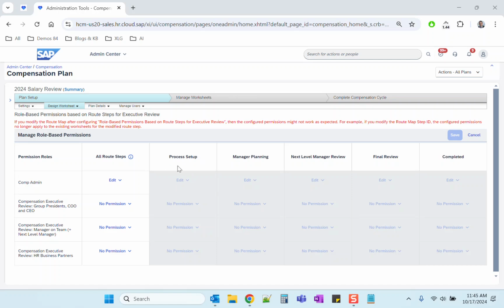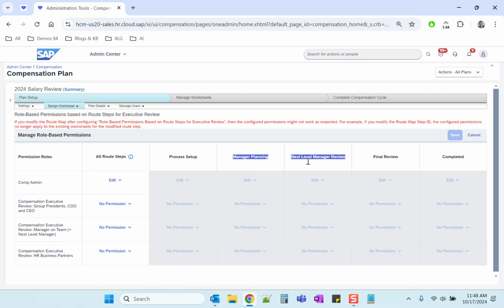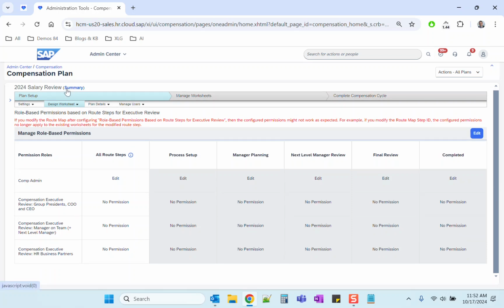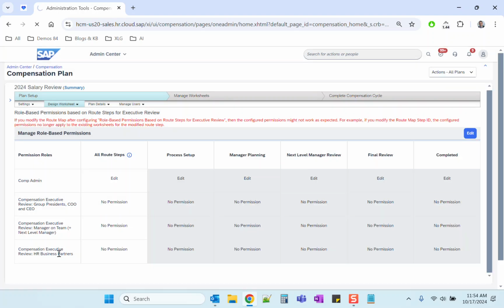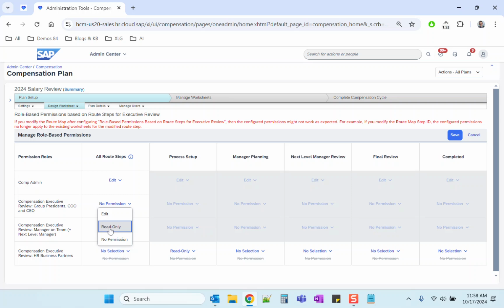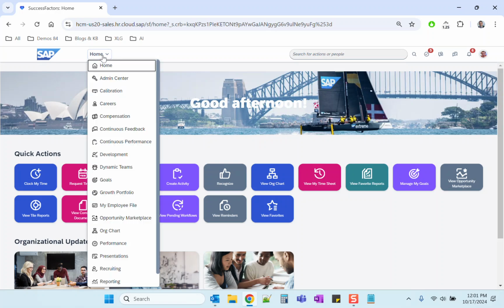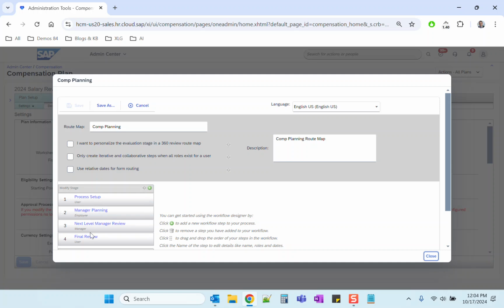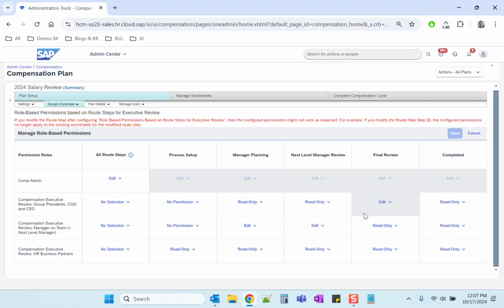2H 2024: Demo of Role Based Permissions based on Route Steps for Executive Review in Compensation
If you found this recording useful please consider giving it a Kudo on the community blog post